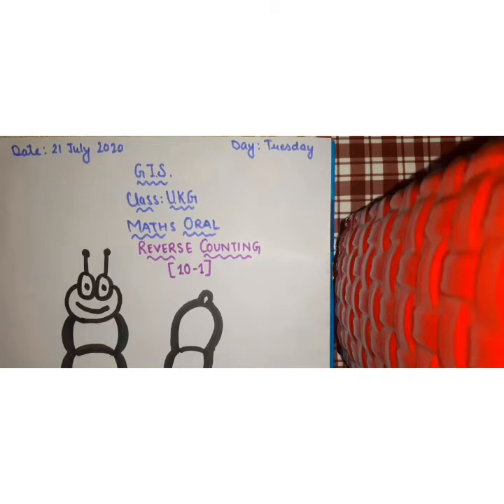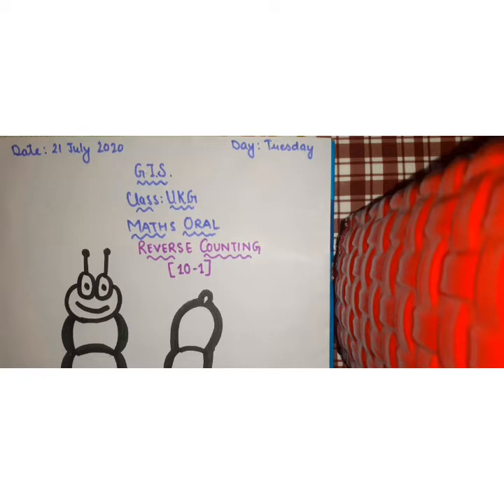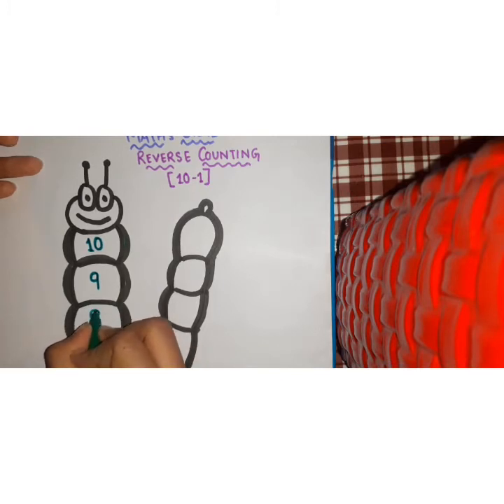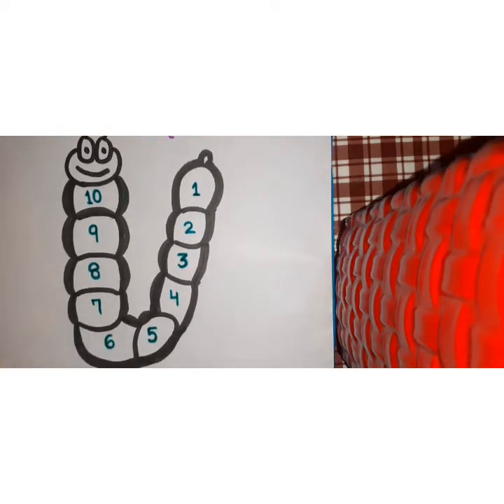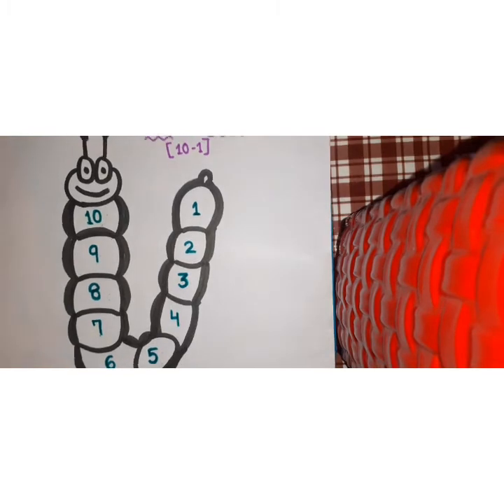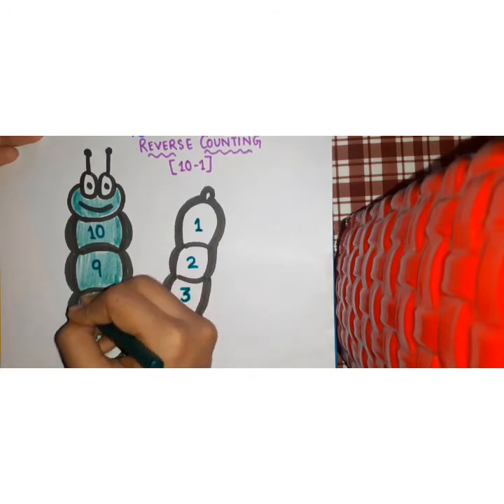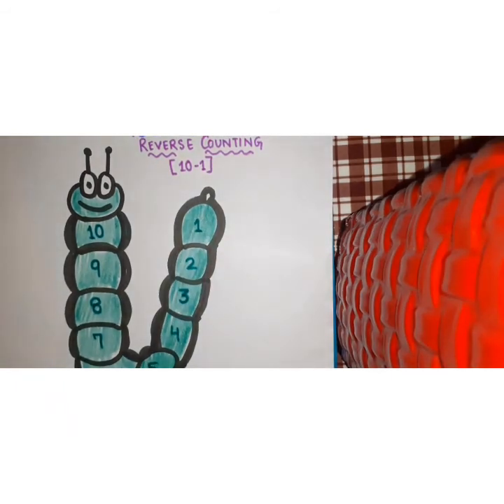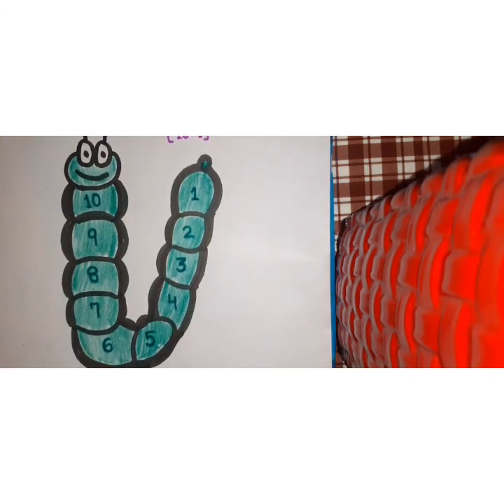CLASS UKG || MATHS ORAL || REVERSE COUNTING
Oral : Reverse counting (10-1)